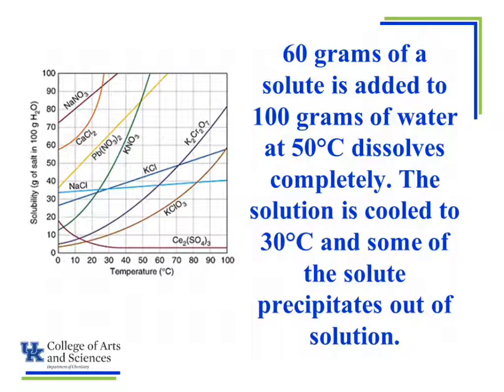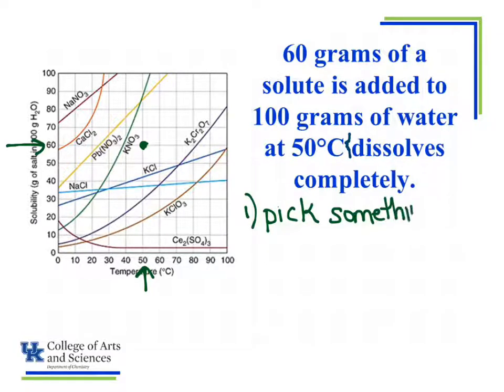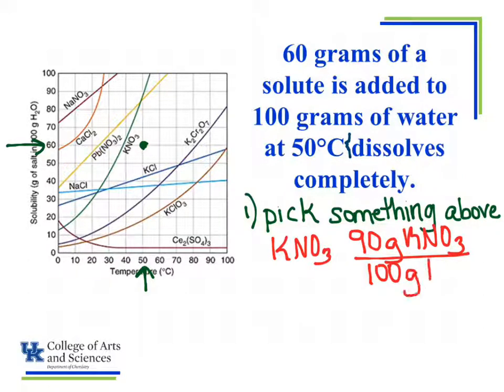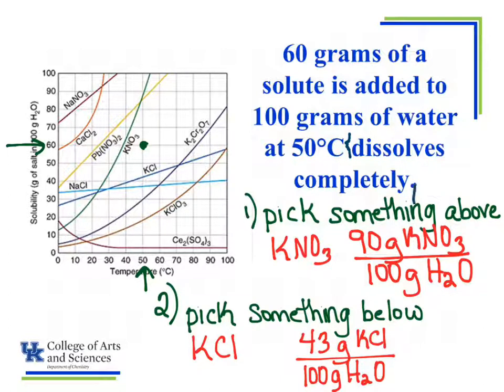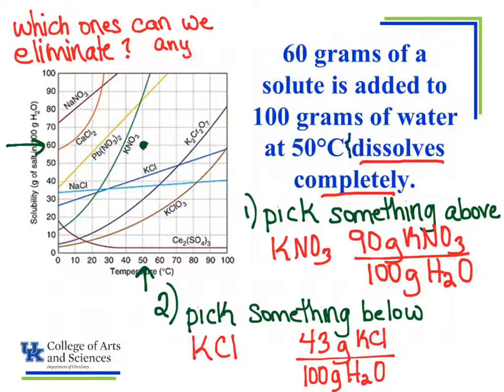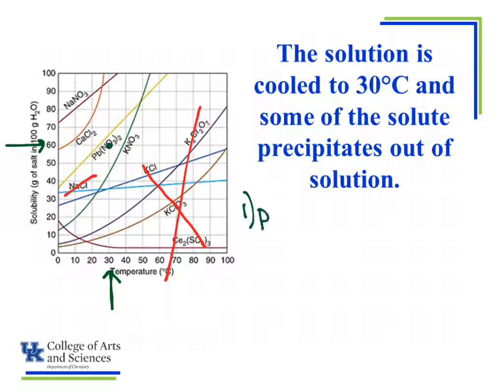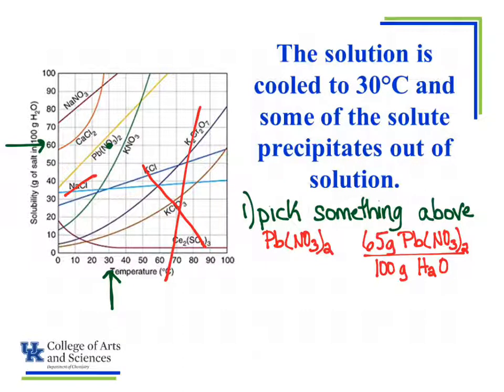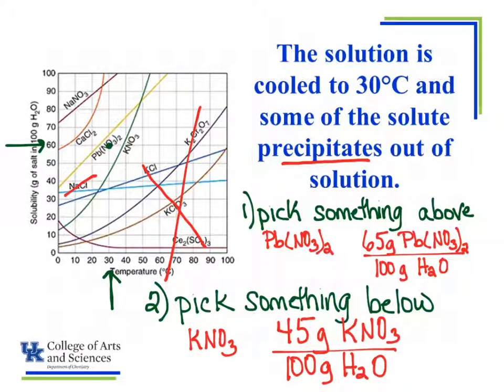Interpreting Solubility Curves - Changing Conditions